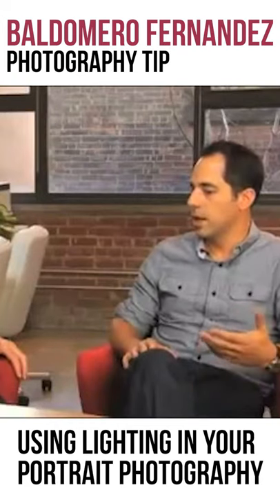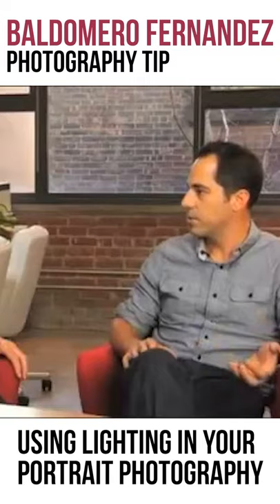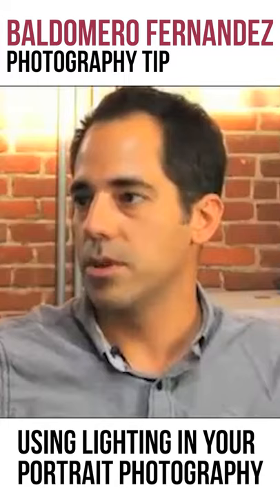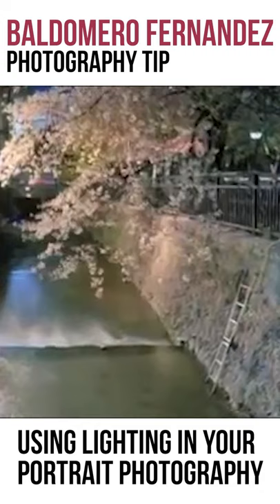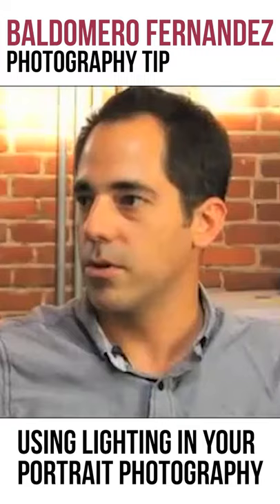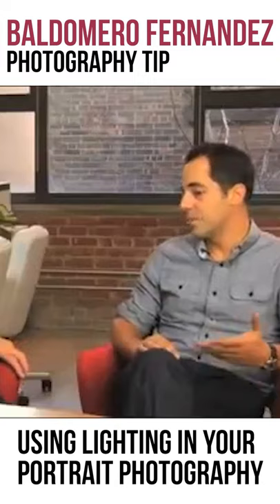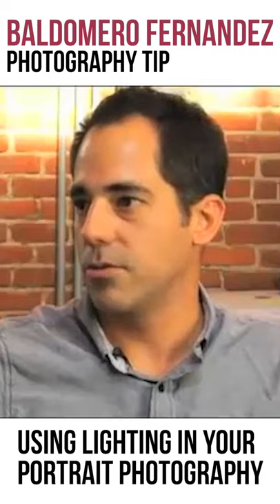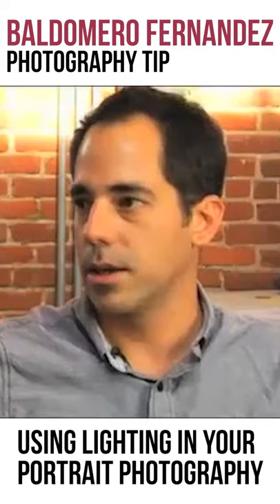Using Lighting in Your Portrait Photography feat. Baldomero Fernandez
Photographer Baldomero Fernandez shares how to use lighting to help your portrait photography.